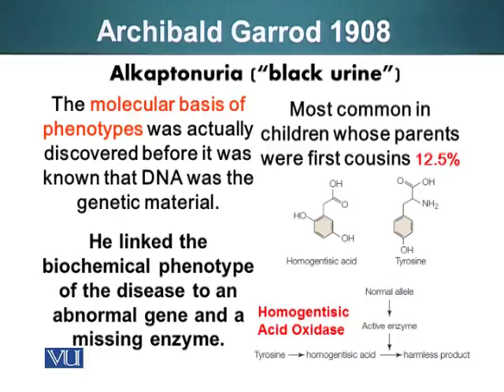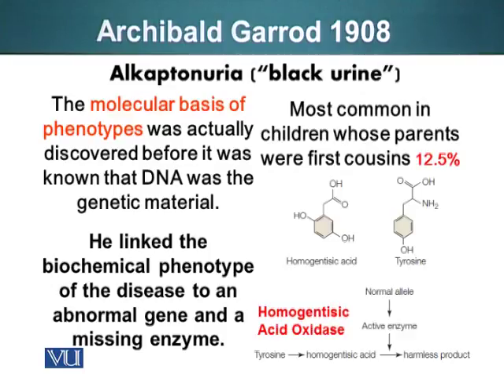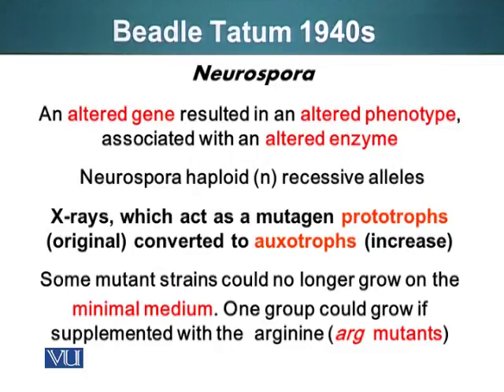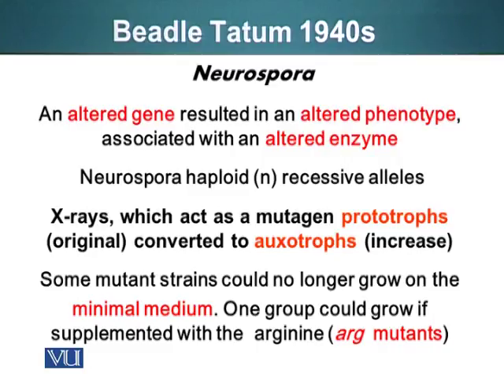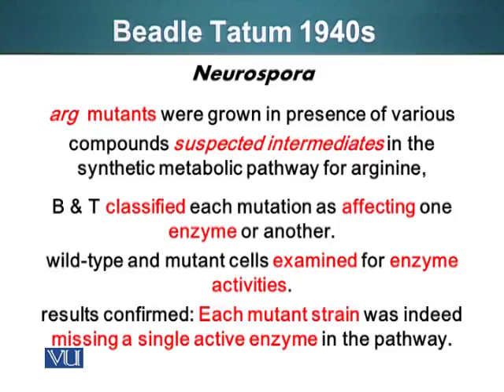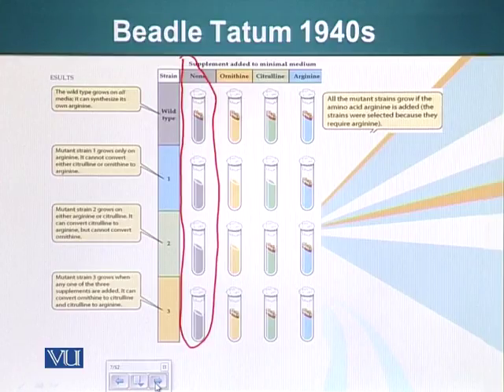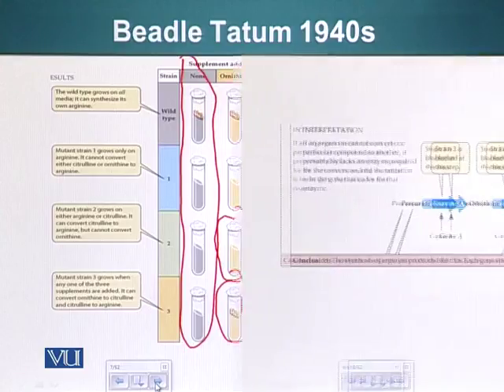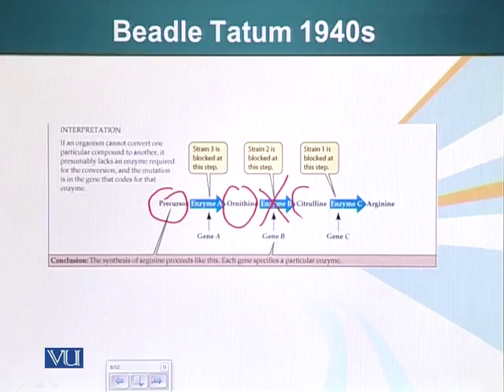Topic 83 (BIO201 - Cell Biology)